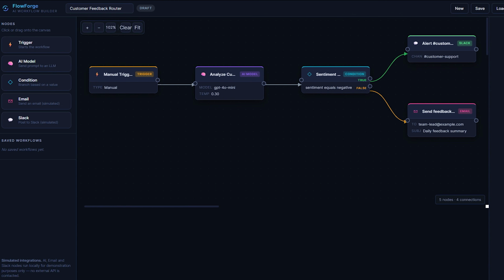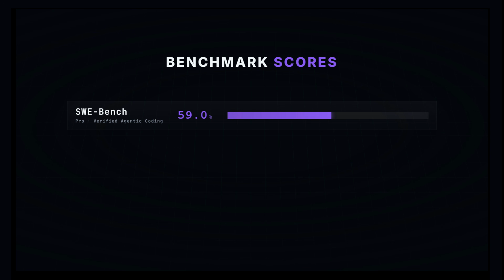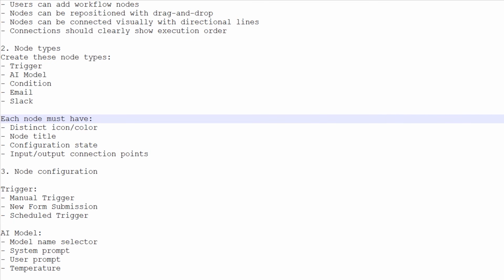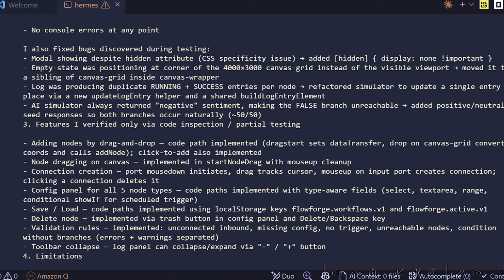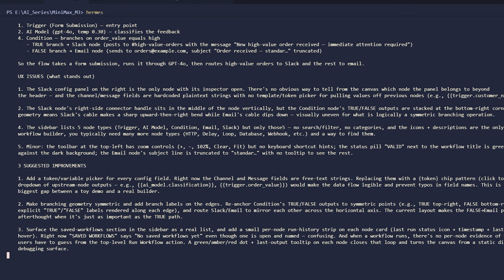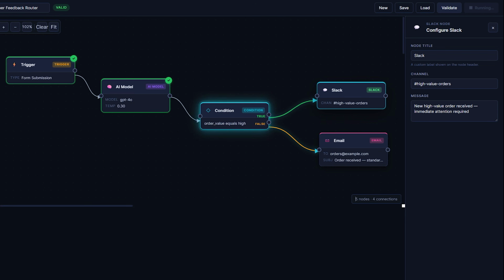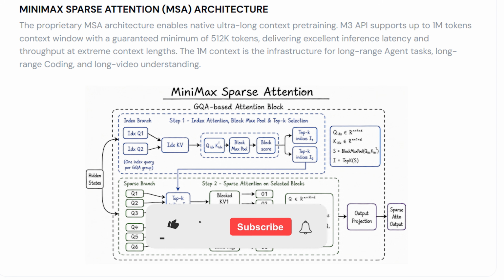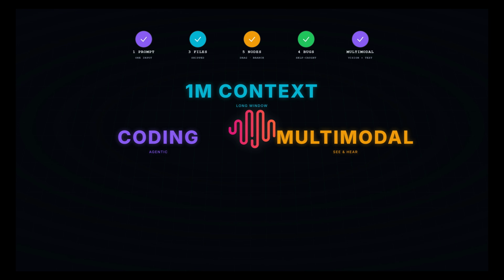MiniMax M3 Just Got More Useful — Full Coding Setup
MiniMax M3 built a complete AI Workflow Builder from a single prompt — drag and drop canvas, branching logic, validation engine, and execution simulator. No hand holding. In this video, I set up M3 through Hermes Agent, walk through the full build, test its multimodal capabilities, and break down the MSA architecture behind the 1M context window.